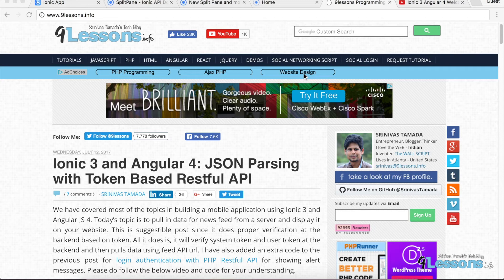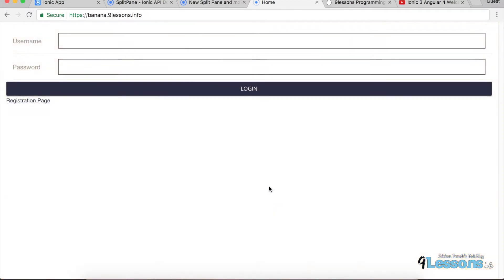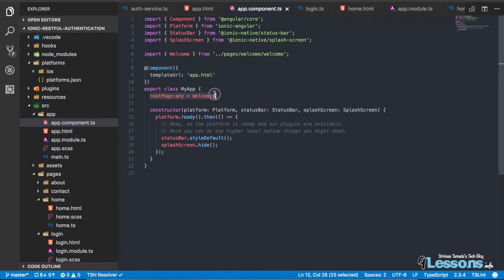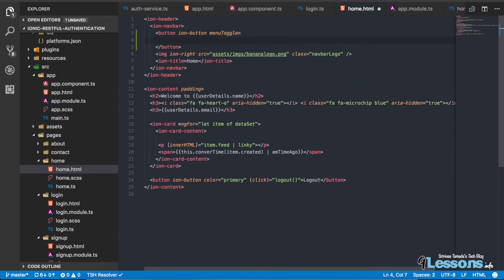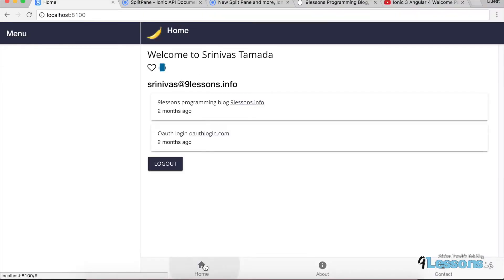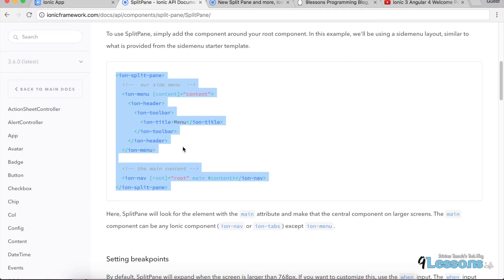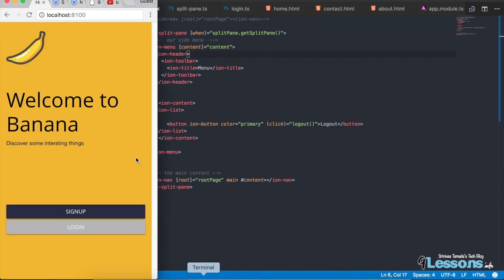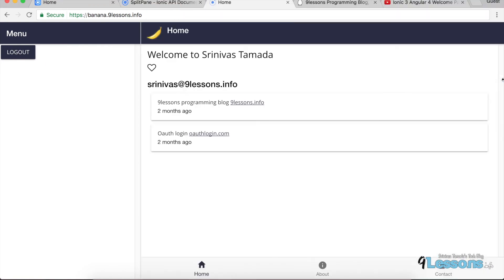Ionic Angular Split Pane Layout with Login and Logout System